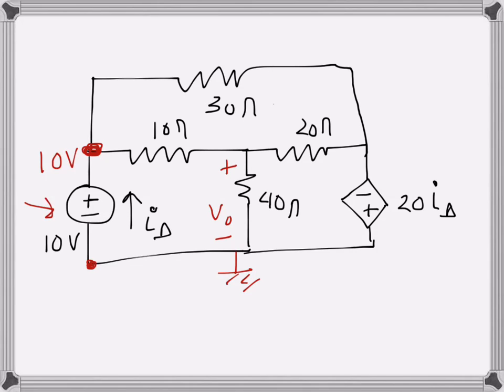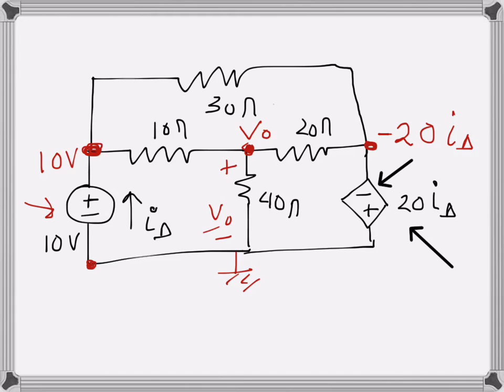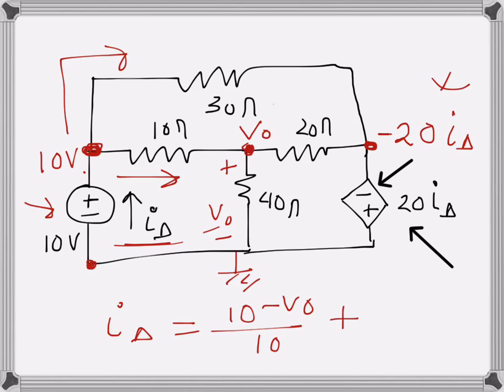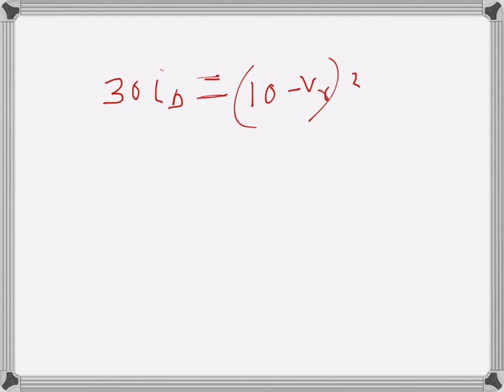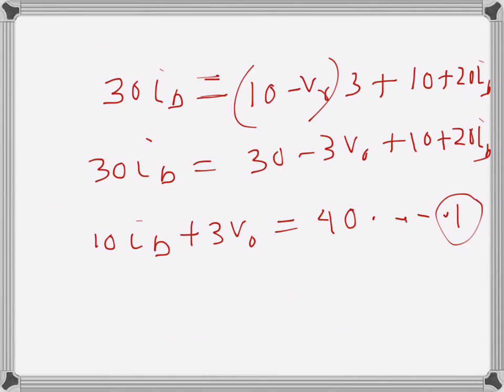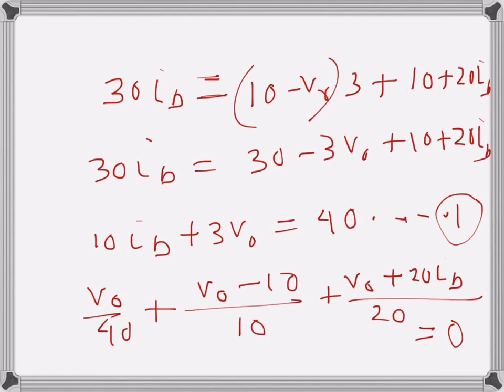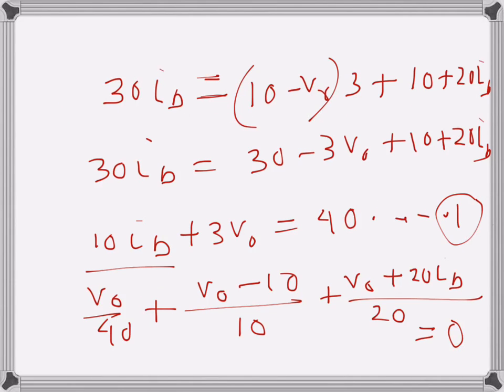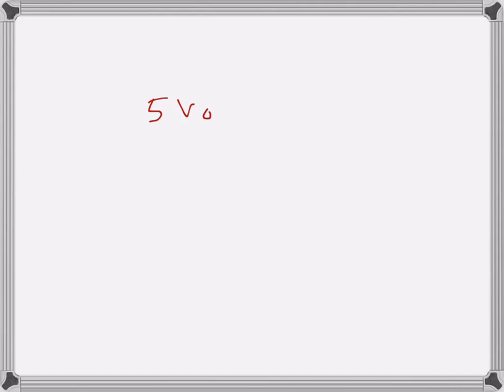Electrical Engg: CKT solving (problem example)